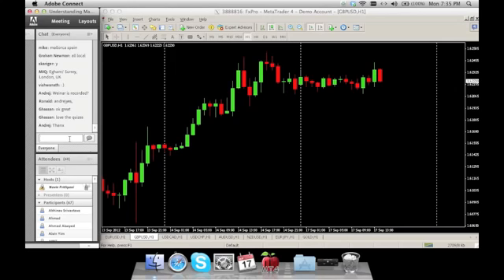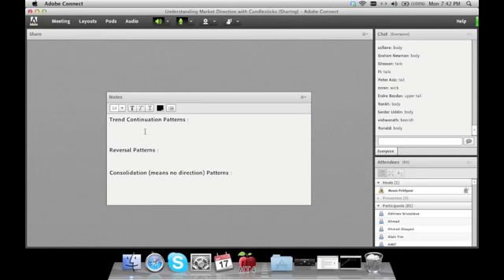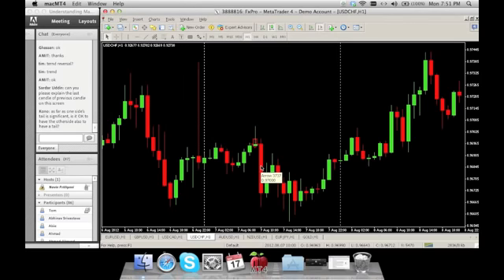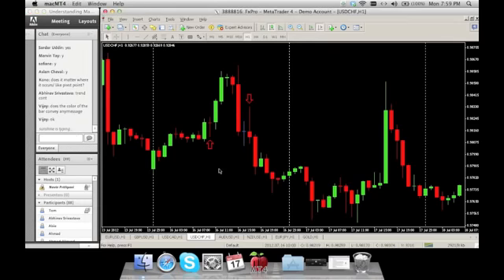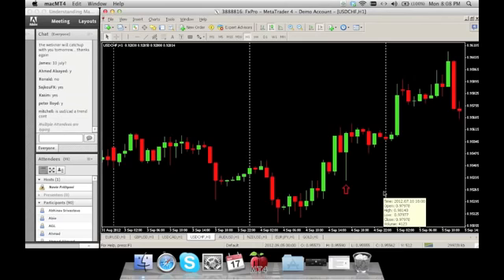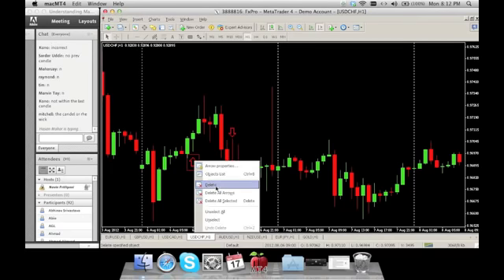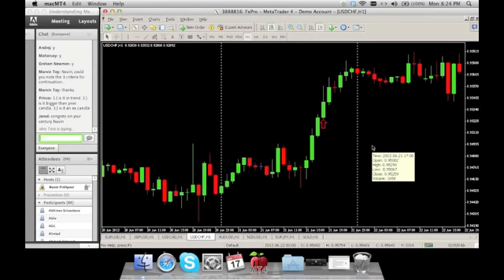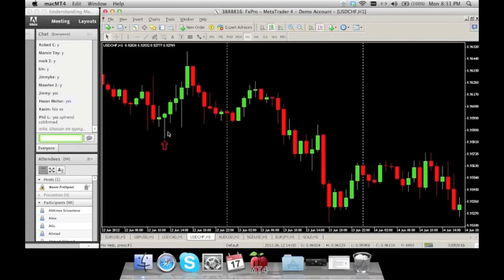Understanding Market Direction with Candlesticks